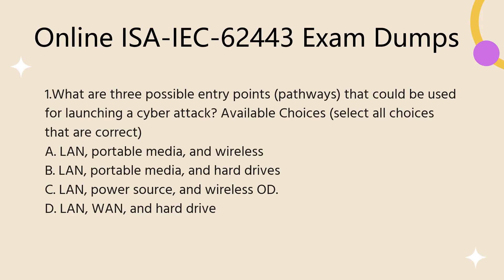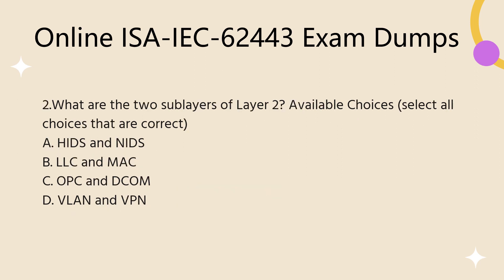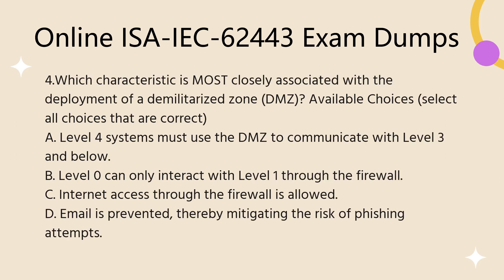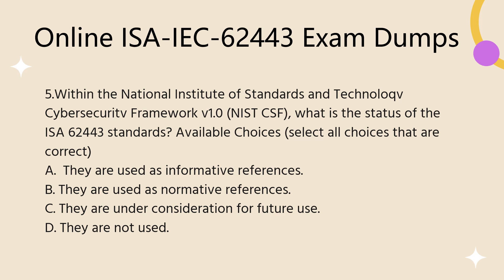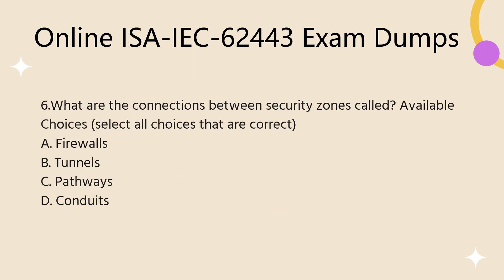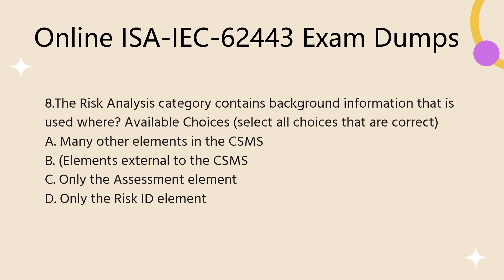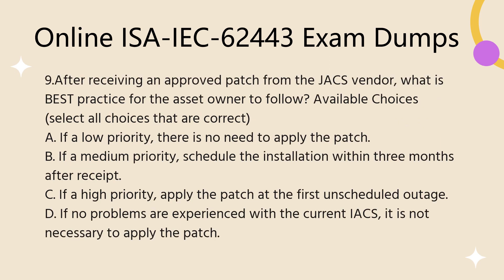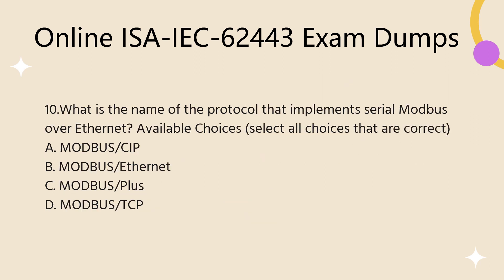ISA-IEC-62443 ISA/IEC 62443 Cybersecurity Fundamentals Specialist Dumps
The ISA/IEC 62443 Cybersecurity Fundamentals Specialist Exam is designed to assess a candidate's knowledge and understanding of cybersecurity in industrial automation and control systems. The exam covers various topics related to cybersecurity and provides an overview of the ISA/IEC 62443 standards.

The purpose of the exam is to evaluate a candidate's cybersecurity knowledge and understanding, ensuring they are capable of identifying and mitigating potential cybersecurity threats and risks in industrial automation and control systems. Study the latest ISA-IEC-62443 exam dumps here.